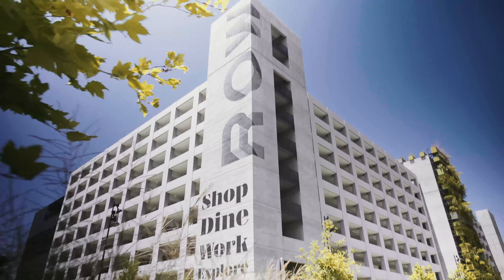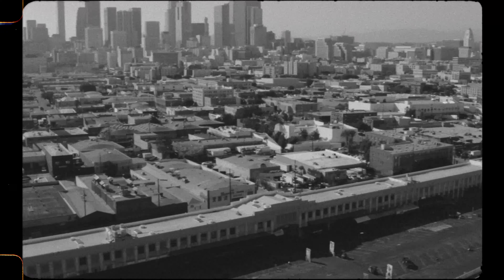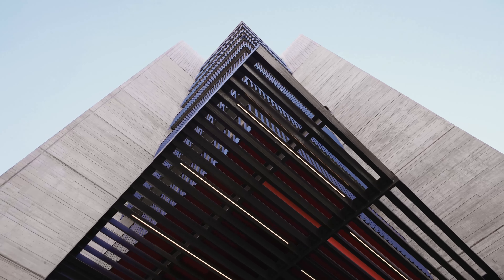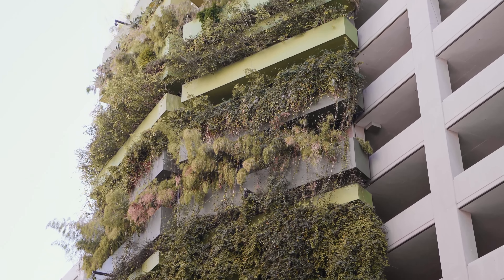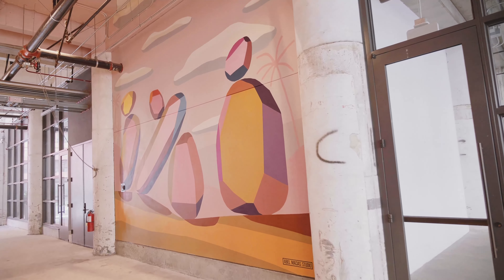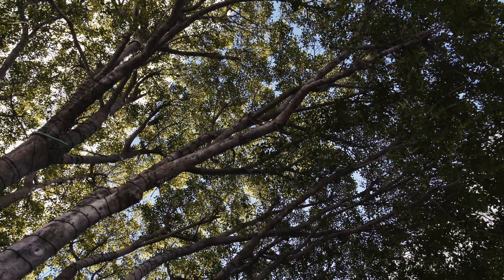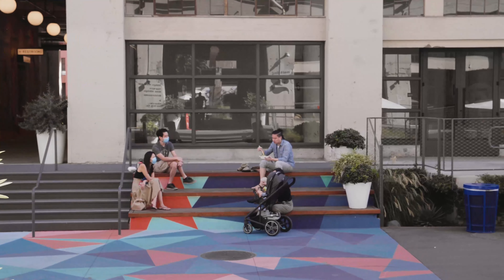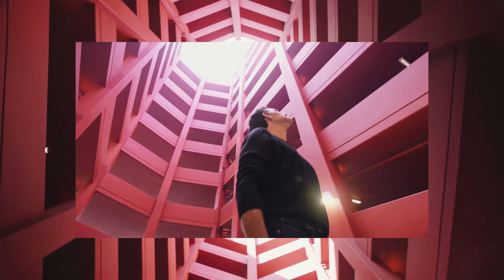Reimagining ROW DTLA with Rios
Meet Sebastian Salvador, the Creative Director at design firm Rios and the Principal Designer for ROW DTLA.